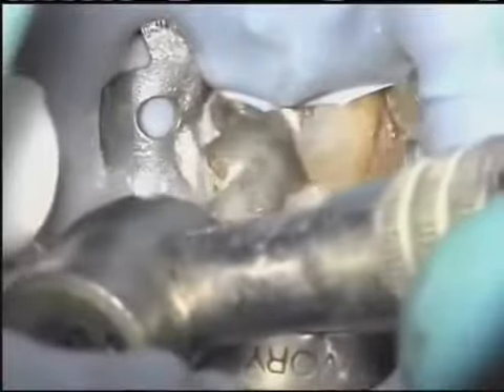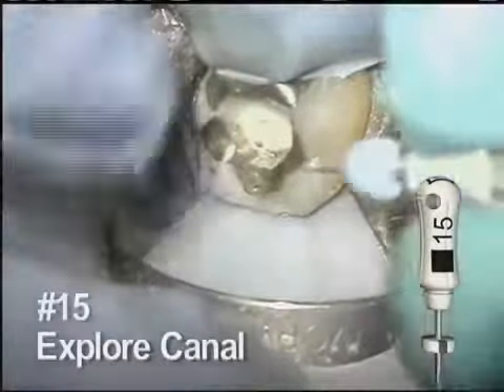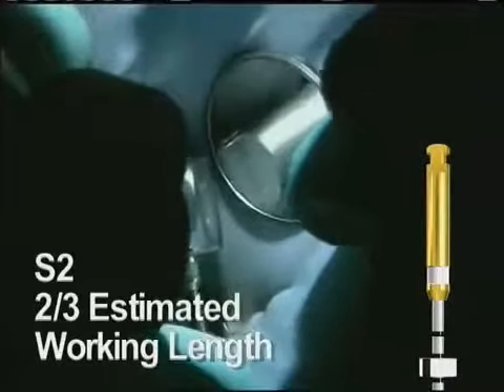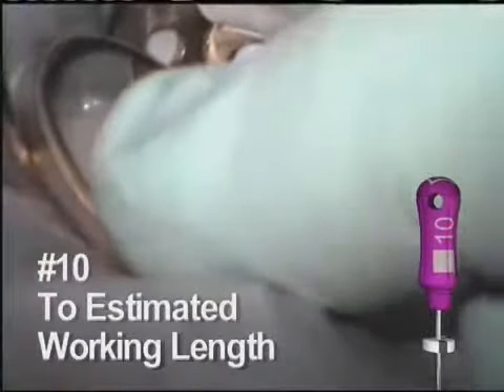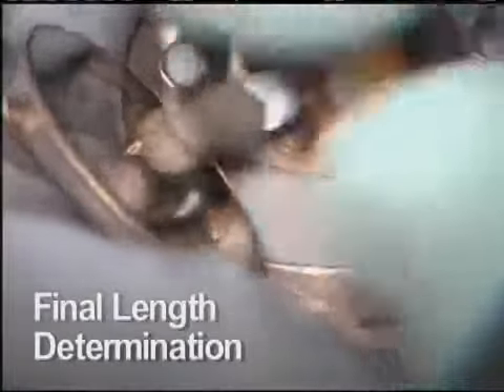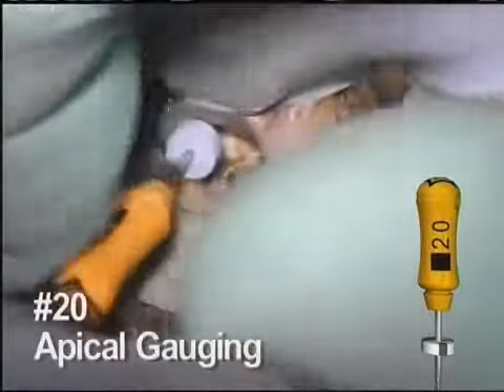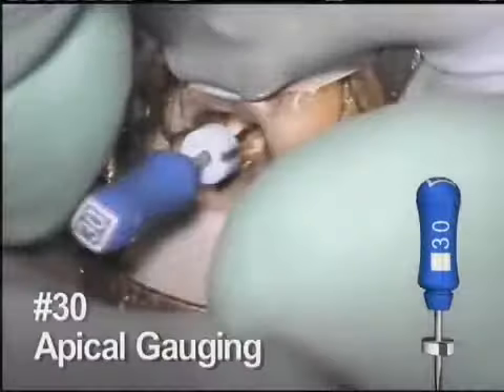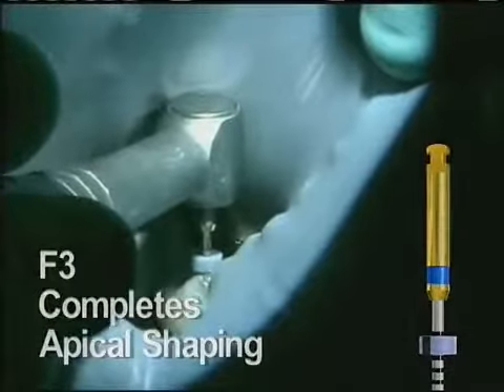根管治疗现场